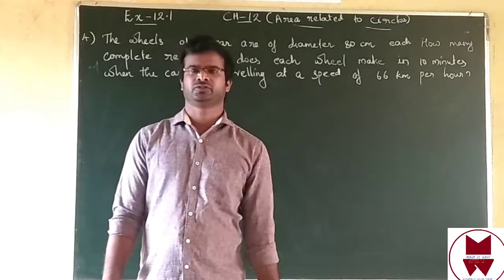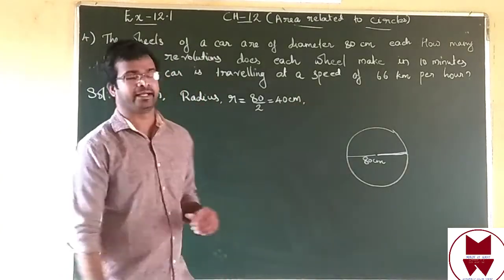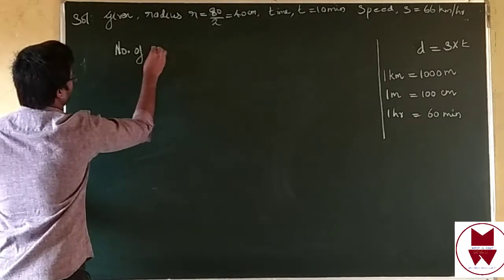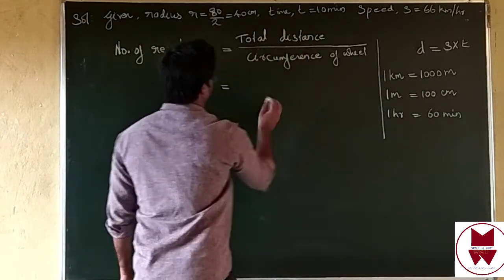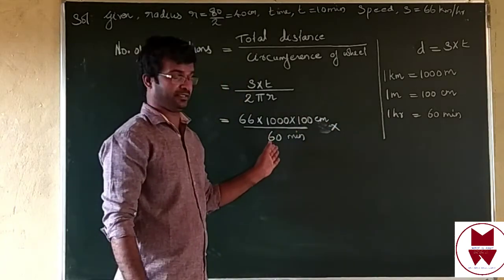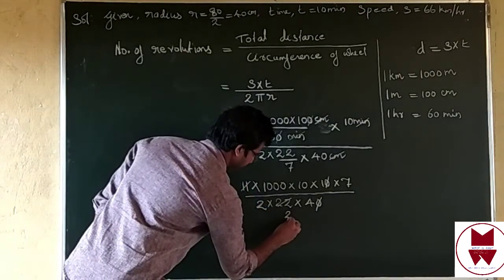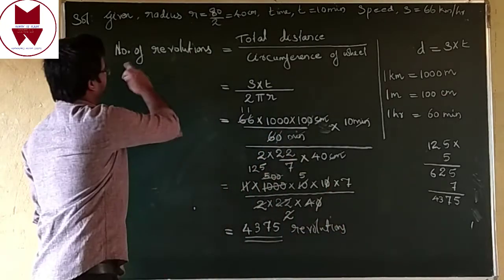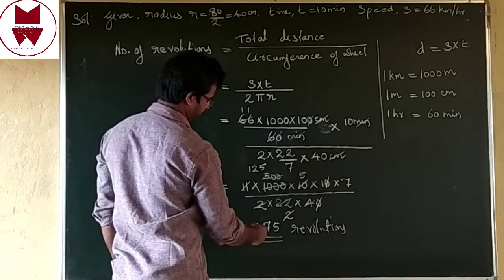CLASS-10, MATHS, CH 12, EX-12.1, Q-4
CLASS:-10,
MATHEMATICS
CHAPTER:-12(AREA RELATED TO CIRCLES)
EX-12.1
Q:-4
NBSE) NCERT SYLLABUS
CHANNEL:- SANTHOSH T G